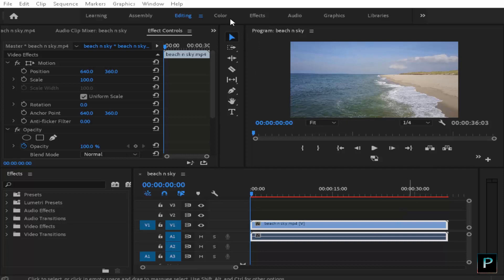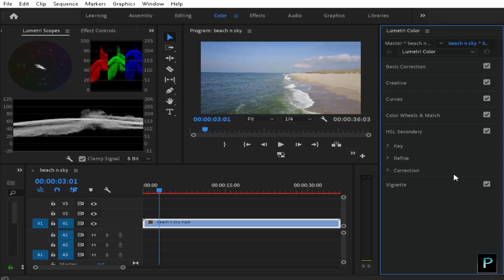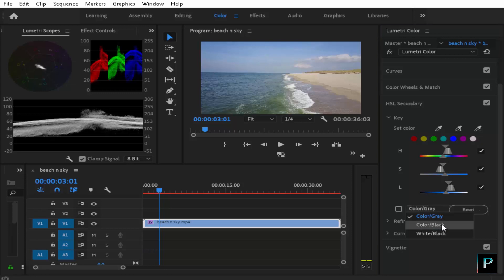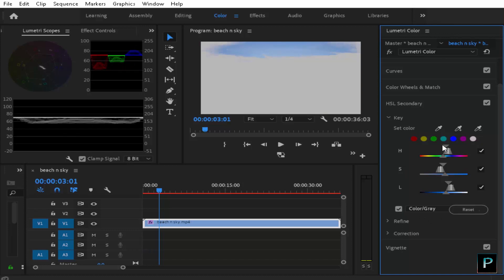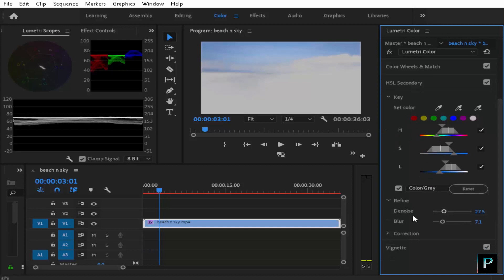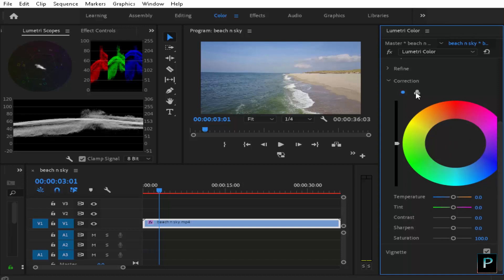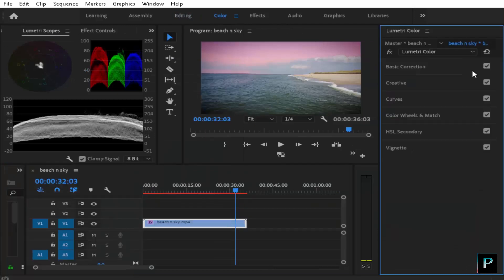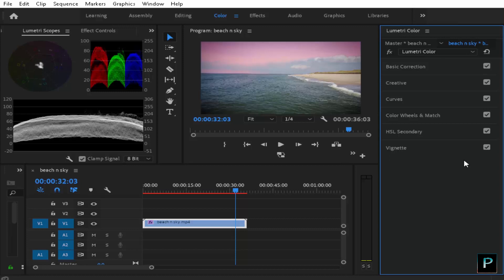Color grading in adobe premiere pro (part-5) |Malayalam Tutorial | Color Wheels & vignette explained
ഹായ് friends..എങ്ങനെ നമ്മുക്ക്  നമ്മുടെ videos ഒകെ നല്ല അടിപൊളി ആയി color grade ചെയ്‌യാം. Using premiere pro..

Full step by step tutorial. Get that cinematic look for your videos...

. mobile used       : lenovo a6020
. Video edited on : adobe premiere pro cc 2019
. Audio edited on :adobe audition cc 2019
Music and sound effects (credits)
Free images and videos (credits)